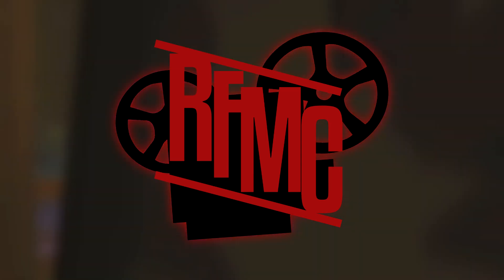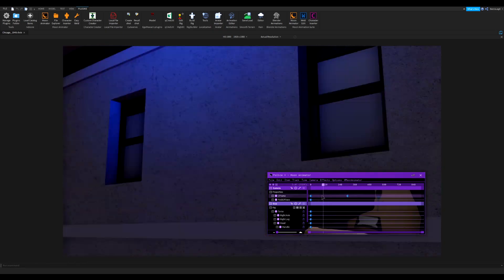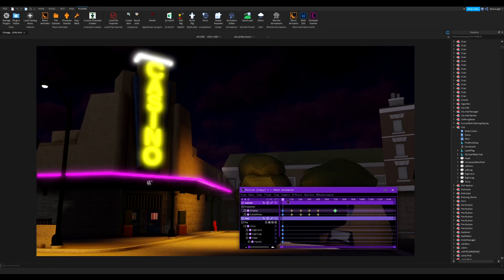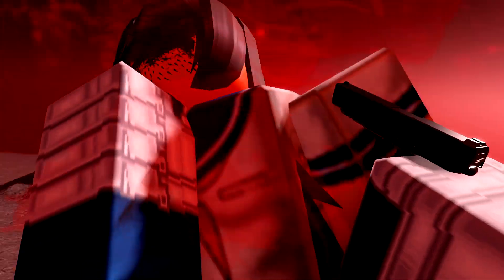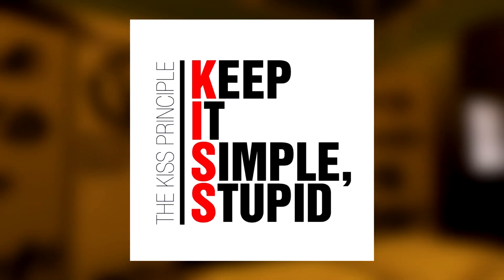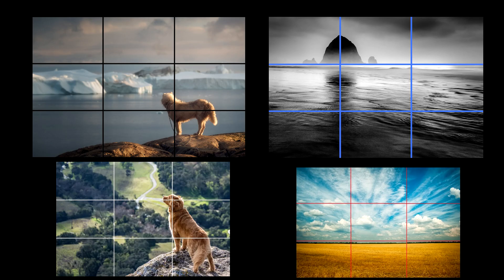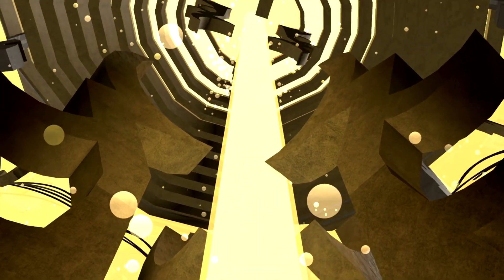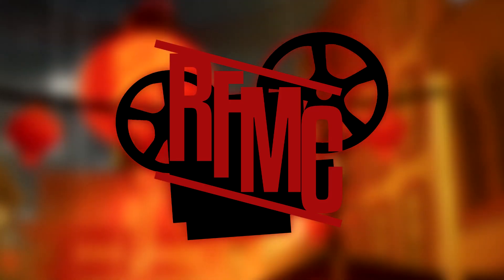Moon Animator Tutorial: Camera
Only took us 3 months.😳

MUSIC
tristan leonidas - miami
bsd.u - island
jinsang - regret
The Deli - Tyner
Dilapidated Way (Casinopolis) - Sonic Adventure [OST]
Pleasure Castle (Twinkle Park) - Sonic Adventure [OST]
Flamingosis - Football Head

TIMESTAMPS
0:00 - Opening
0:25 - Intro
0:45 - Tutorial Explained
1:36 - Prepping The Camera
2:53 - Animating The Camera [SLIGHTLY OUTDATED]
4:28 - Jump Cutting The Camera [OUTDATED]
6:33 - Rotating The Camera
6:52 - Camera Part Attachment (POV/FPS)
7:58 - Problem With Moon Animator's Camera
11:33 - Rule of Thirds
12:29 - 180° Rule
12:55 - 5 Camera Movements
14:34 - Conclusion + Final Thoughts

CREDITS
Video created and edited by BenIsLegit.